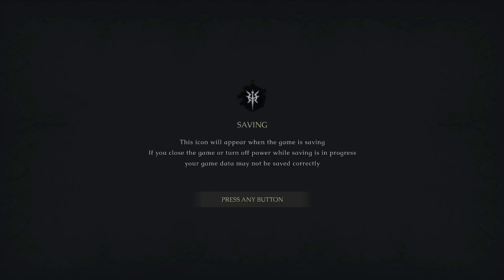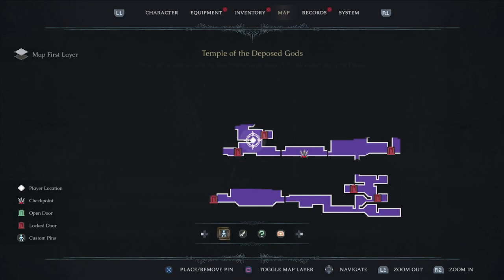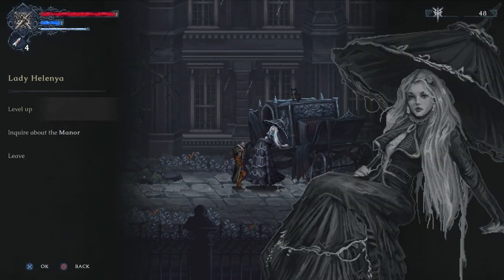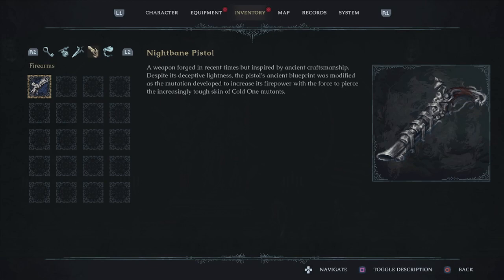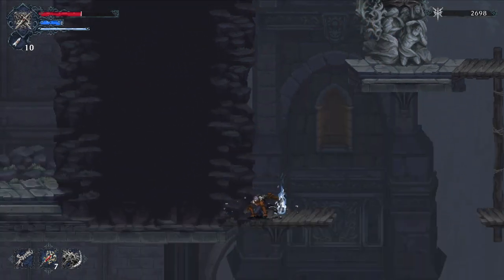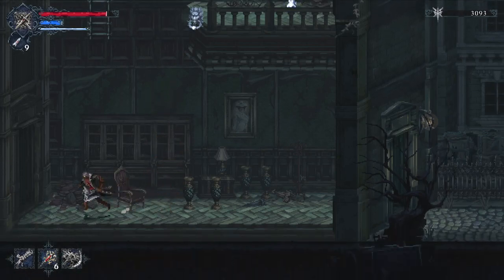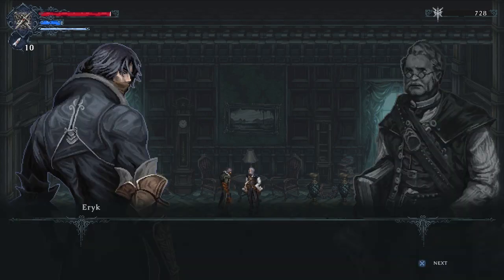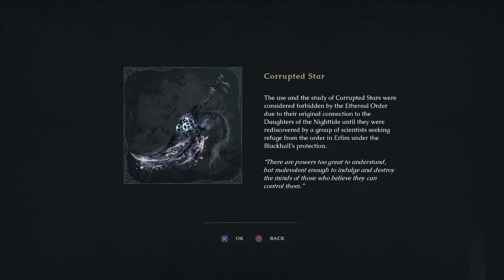The Last Faith: 100% Walkthrough (Intro + Federal Inquisition)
In this video, I showcase PART 1 of my 100% WALKTHROUGH for THE LAST FAITH!